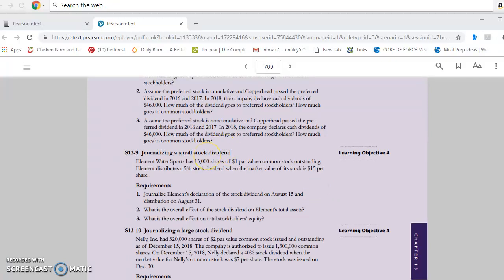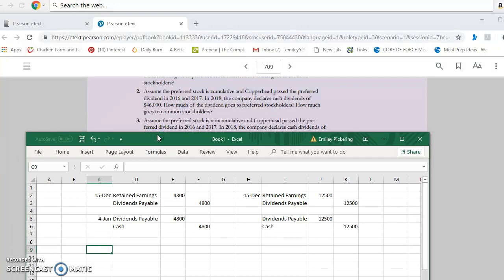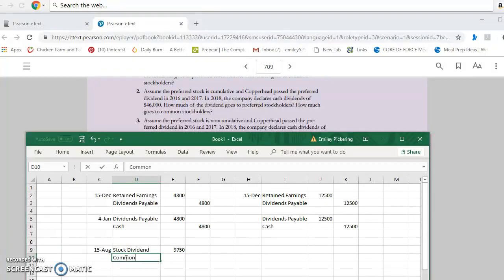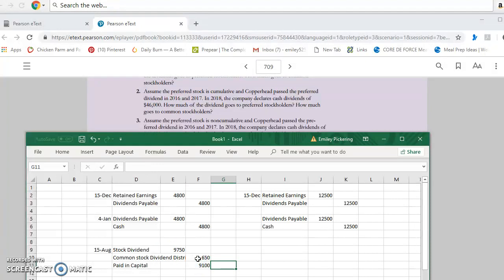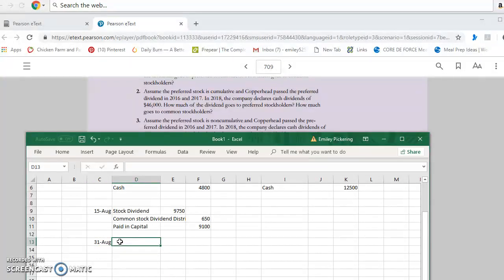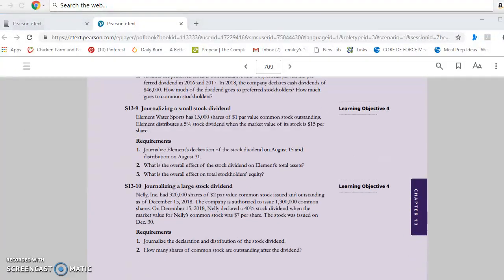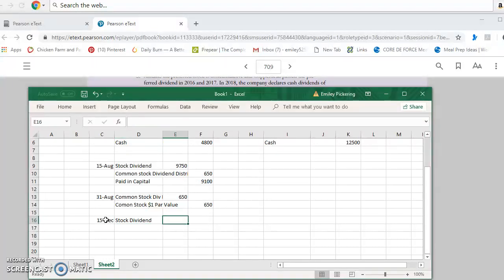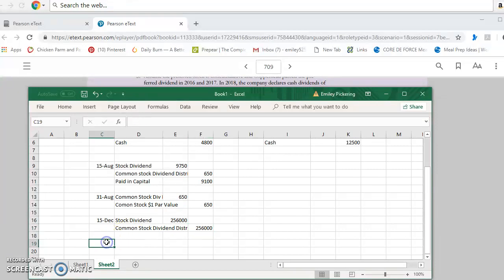2101 Chapter 13